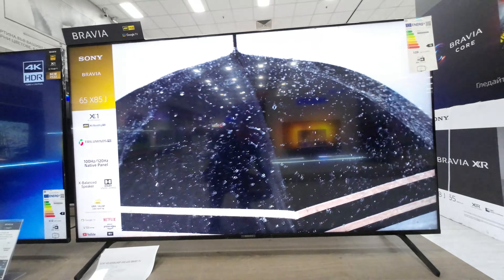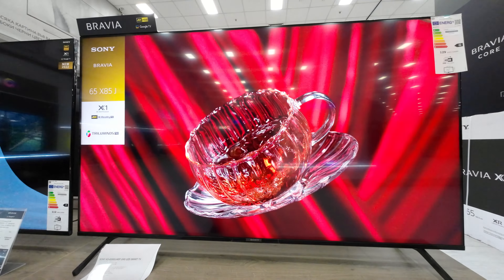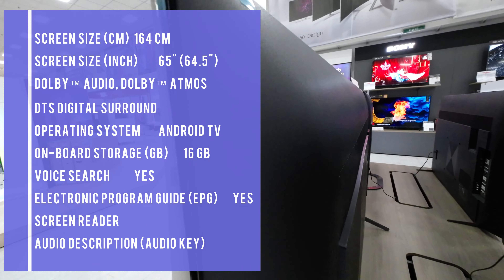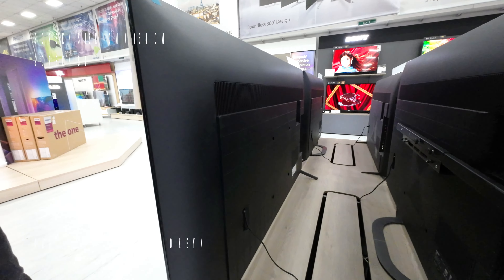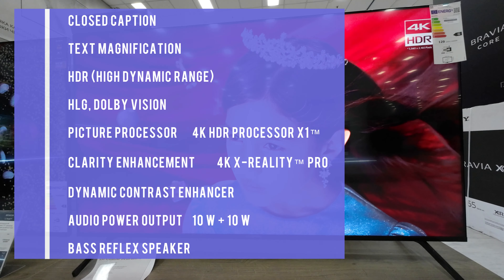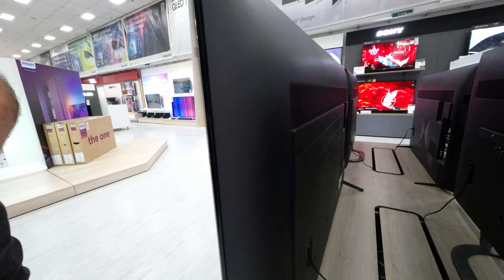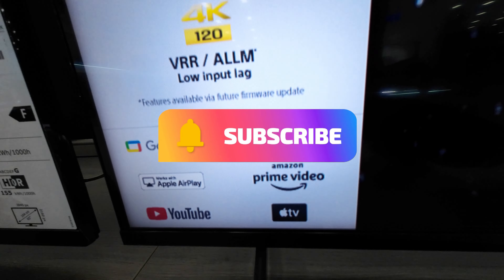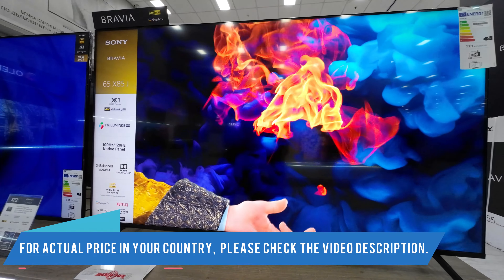📺 Sony KD 65X85JAEP UHD LED SMART TV 65 inch X85 J - Short Overview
This is 65 inch Sony TV from X85J Series with 4K Ultra HD, Dolby Vision and HDR Smart TV.

Smart, powerful, and beautiful, the X85J is designed for all your favorite content. Powered by the X1 4K HDR Processor, super-bright 4K HDR pictures come to life with vivid color and realistic contrast. With enhanced Motionflow technology, Google TV, and HDMI 2.1 for next-gen gaming, all available in a wide range of sizes, your favorite content just found a new home.

This TV features a powerful processor that uses advanced algorithms to cut noise and boost detail. With an even clearer 4K signal, everything you watch is closer to 4K quality.

You'll enjoy colours that are closer to those seen in the real world.
TRILUMINOS PRO is Sony's algorithm that can detect colour from saturation, hue and brightness to reproduce natural shades in every detail.

With Chromecast built-in, you can cast all your favourite movies, shows, apps, games, and more directly to your TV from your phone, tablet, or laptop!

Sound experience can change depending on your room environment. For example, curtains absorb sound, while objects in front of the TV can disturb the passage of sound, compromising the quality of what you hear. This TV detects objects and reproduces sound that's enhanced and optimized to your room.

Connect to a Google Assistant-enabled device for hands-free control of your Sony TV. You can find and cast your favorite videos to your Sony TV, all with just your voice. Just start with, "Hey Google."

Screen Size (cm) 164 cm
Screen Size (inch) 65" (64.5")
Dolby™ Audio, Dolby™ Atmos
DTS Digital Surround
Operating System Android TV
On-Board Storage (GB) 16 GB
Voice Search Yes
Electronic Program Guide (EPG) Yes
Screen Reader
Audio Description (Audio Key)
Closed Caption
Text Magnification
HDR (High Dynamic Range)
HLG, Dolby Vision
Picture Processor 4K HDR Processor X1™
Clarity Enhancement 4K X-Reality™ PRO
Dynamic Contrast Enhancer
Audio Power Output 10 W + 10 W
Bass Reflex Speaker